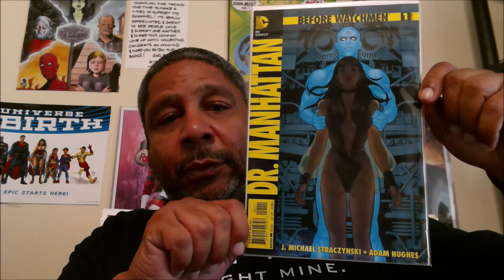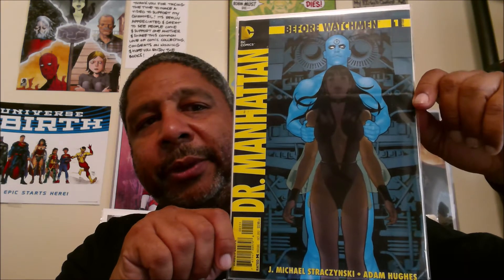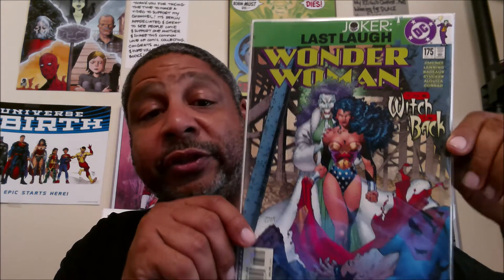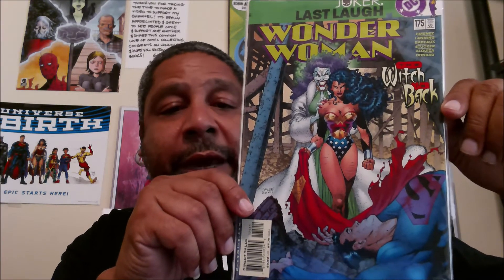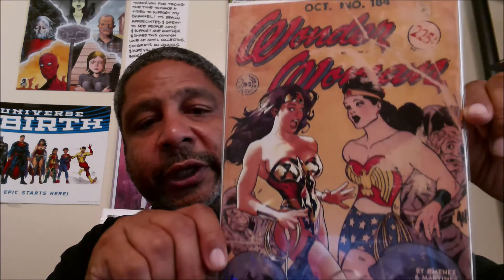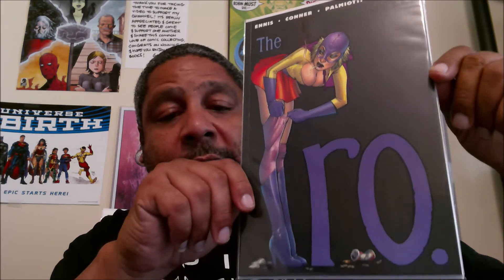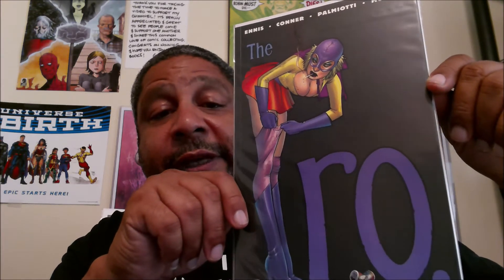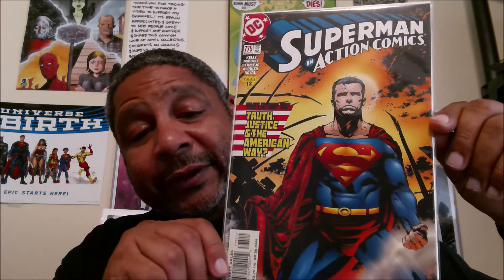MCBJ 20200810 Comic Book Haul!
Welcome to my comic book journey!  Today I share with you a haul video!  If you have the time stop by Kingdom Comics channel and checkout some great content.  Link to his channel below.